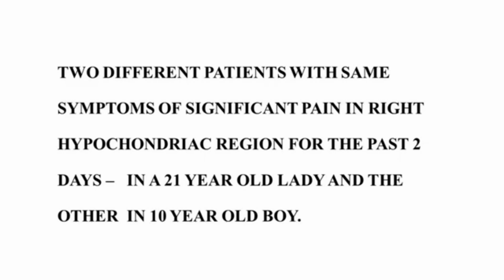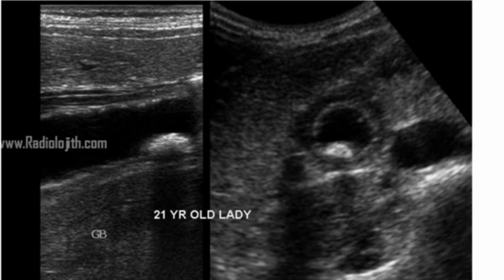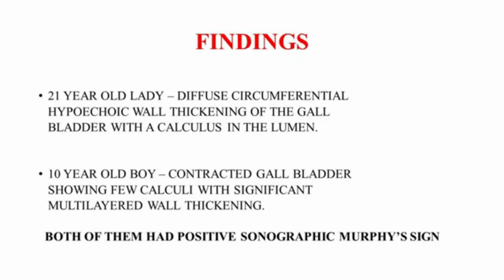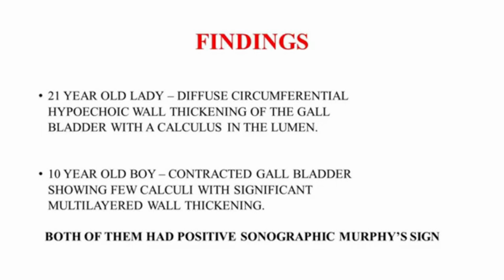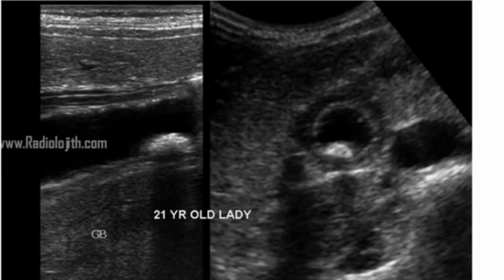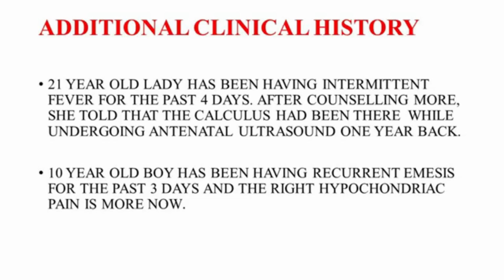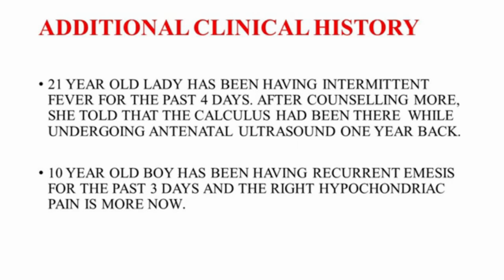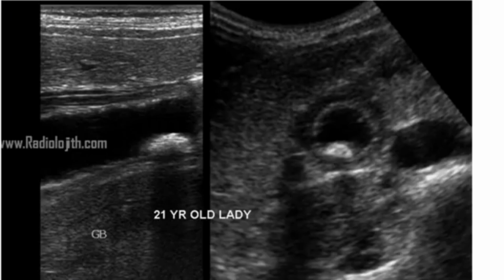STONES IN GALL BLADDER WITH SEVERE RIGHT UPPER ABDOMINAL PAIN. NO SURGERY DONE...WHY....?